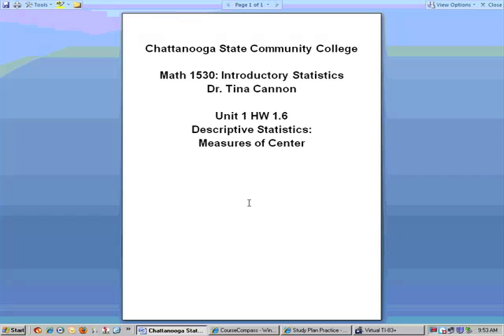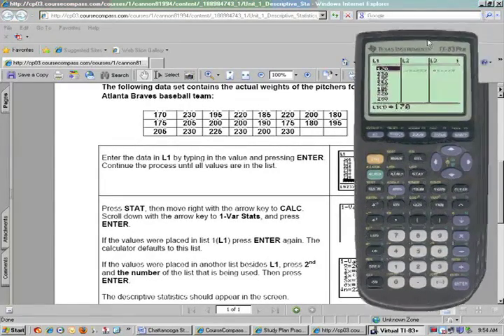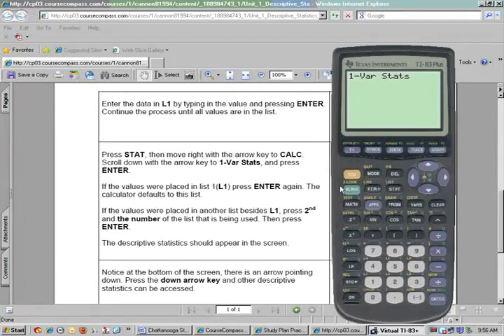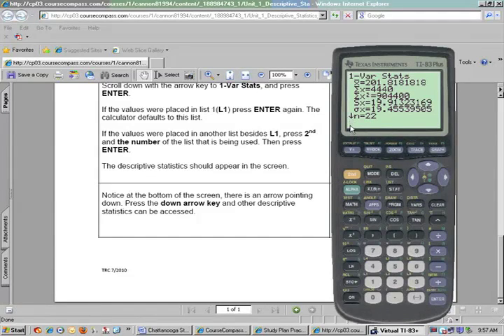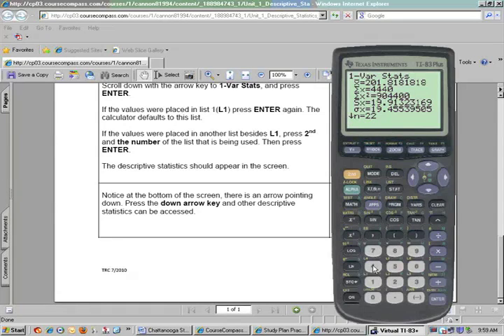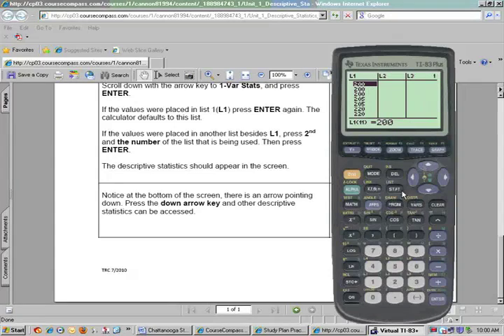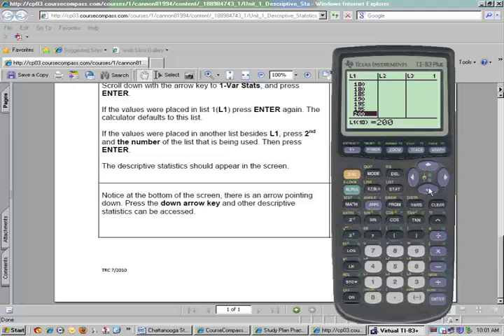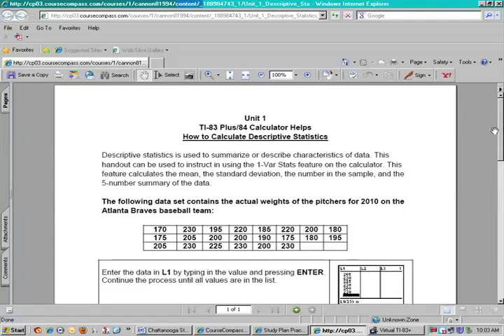MATH1530 Unit1 HW1 6 DescriptiveStatsMeasuresOfCente